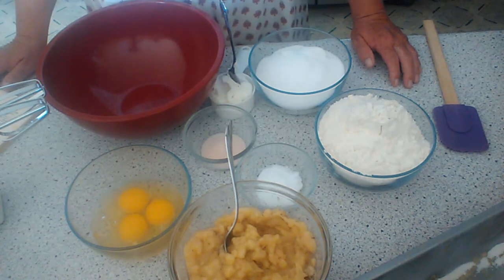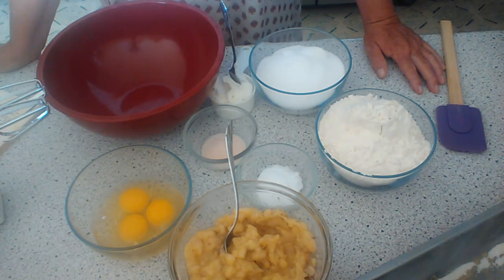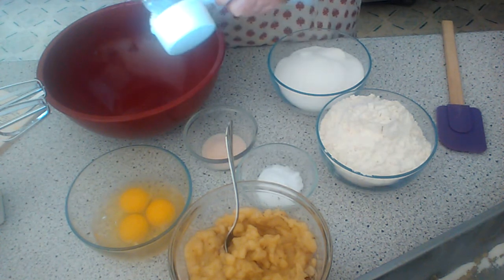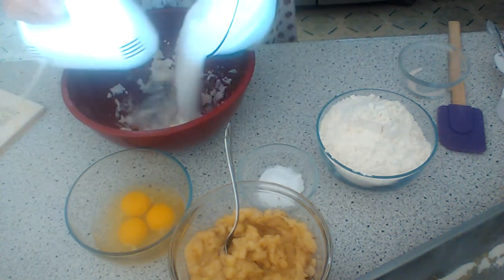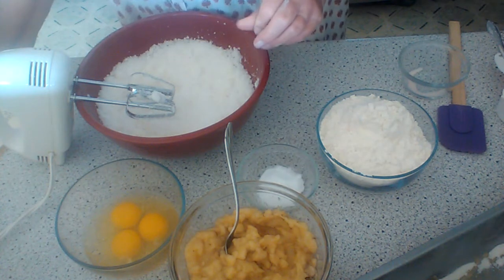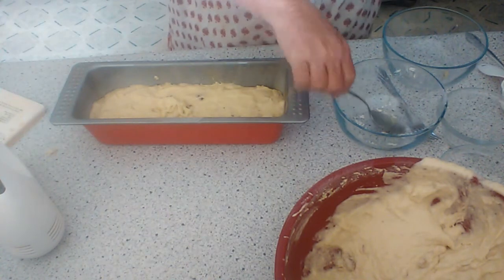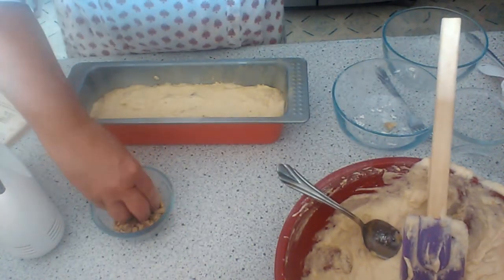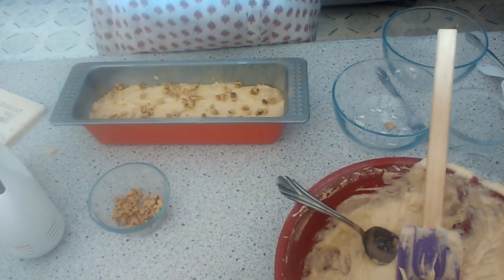MOIST BANANA NUT BREAD COME AND GET IT YUM..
This bread is so good and moist and it works up really good... It has a great batter.. It doesn't take much ingredients... recipe below and now how to..
USED COOKING DOWNEAST .. MAJORIE STANDISH
1/4 c shortening
1 t salt
1 C SUGAR
2 eggs
1 1/2 c flour
1 t baking soda
3 bananas, beaten creamy
CREAM SHORTENING, ANDD SALT,AND SUGAR, GRADUALLY. ADD EGGS ONE AT A TIME,BEATING ,WELL AFTER EACH ADDITION. SIFT FLOUR , MEASURE, SIFT TOGETHER WITH SODA. MASH BANANAS WITH A FORK,BEAT UNTIL LIGHT , ADD ALTERNATELY WITH SIFTED DRY INGREDIENTS TO EGG MIXTURE. I PUT NUTS IN THIS RECIPE YOU DON'T HAVE TOO.. TURN INTO GREASED LOAF PAN. BAKE 1 HOUR AT 350
EACH OVEN IS DIFFERENT SO CHECK ON YOUR BREAD..